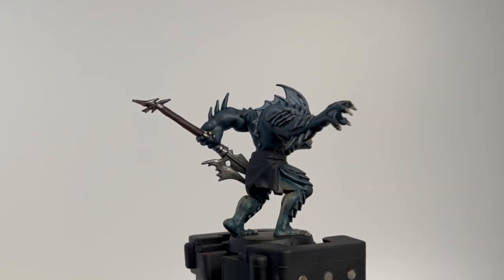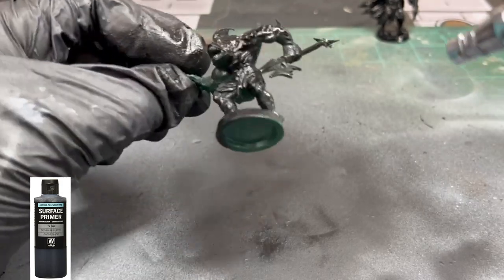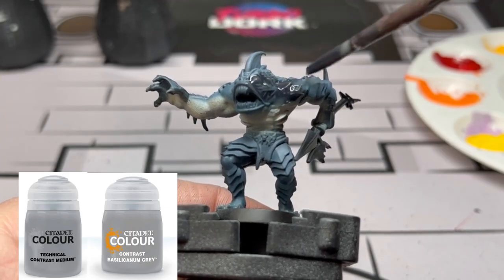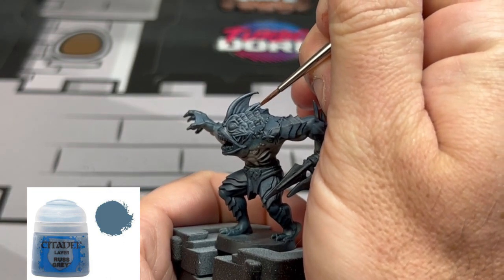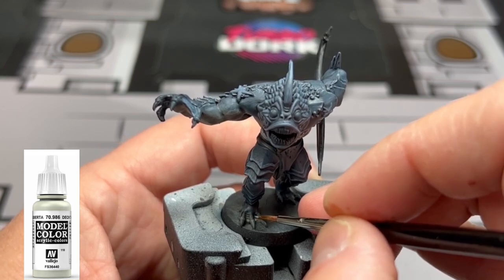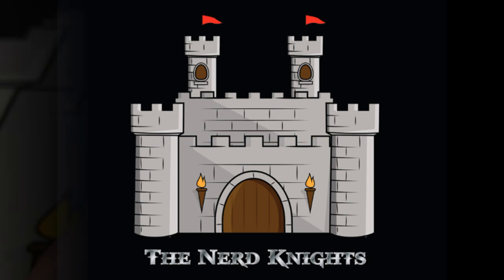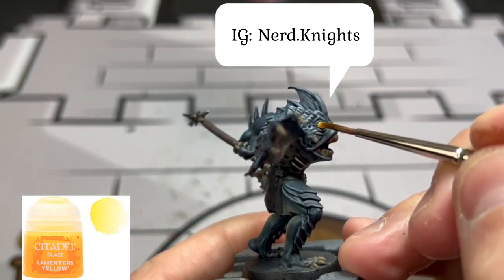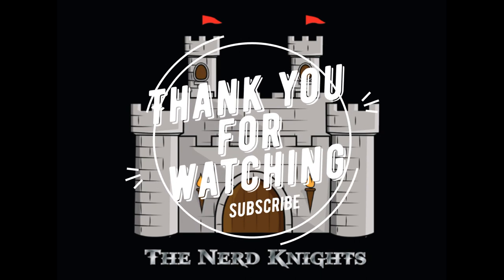Episode 10: How to Paint the Abomination from Hero Quest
An easy guide on how to paint the Abomination from Hero Quest. Below are links to the supplies I use and the paints for this video. Paint on!

Paints Used:
Abaddon Black
Dryad Bark
Contrast Medium
Basilicanum Grey
Karak Stone
Deck Tan
Stegadon Scale Green
Russ Grey
Rakarth Flesh
German Grey
White
Leadbelcher
Ironbreaker
Agrax Earthshade
Nuln Oil
Lamenters Yellow
Ushabti Bone
Screaming Skull